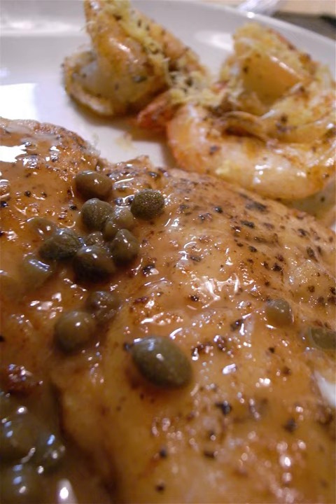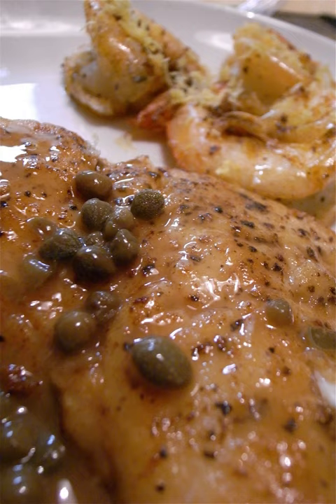Meuniere sauce | Wikipedia audio article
This is an audio version of the Wikipedia Article:
Meuniere sauce

00:00:26 1 Preparation
00:01:46 2 Creole cuisine
00:02:26 3 See also
00:02:37 4 Notes

- Socrates

SUMMARY
Meunière (UK: , US: ; French: [mønjɛːʁ]) refers to both a sauce and a method of preparation, primarily for fish. The word itself means "miller's wife". Thus to cook something à la meunière was to cook it by first dredging it in flour. A meunière sauce is a simple preparation—brown butter, chopped parsley, and lemon—and the name refers to its unelaborate rustic nature.